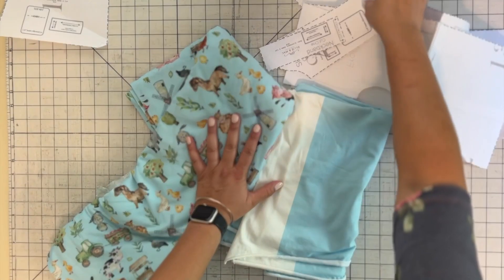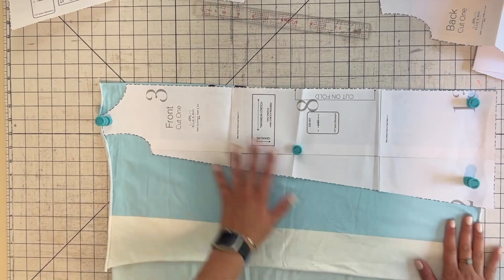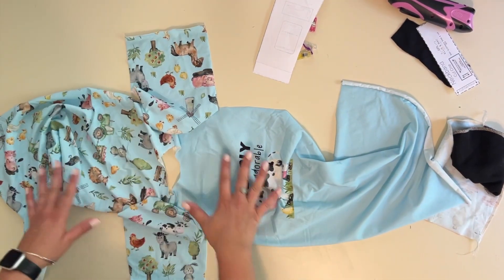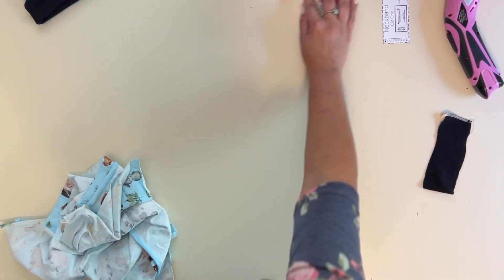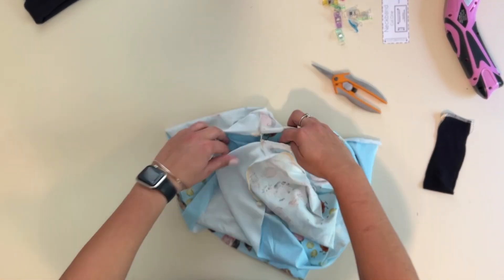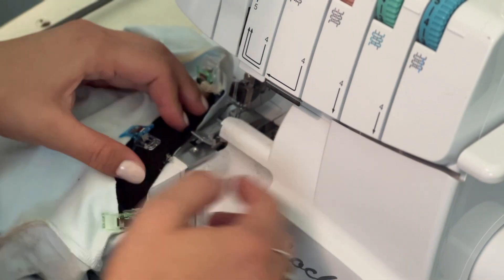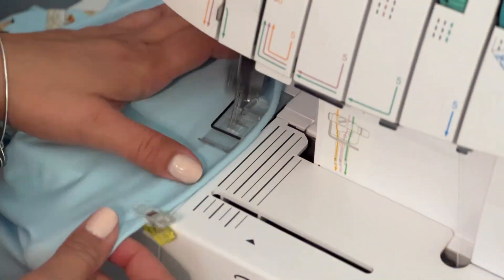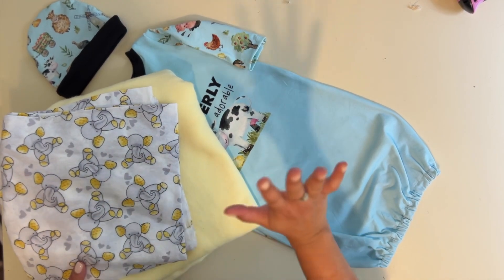SEWING The PERFECT Baby Gift!!!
Let's sew the easiest baby gift! Its so cute and sweet!!

This pattern features:
Two Sizes: Small and Large
Three Styles:
1) Convertible 3-in-1 Bag (wear the same bag as a sling bag, backpack, or crossbody bag)
2) Backpack Only Bag (with padded backpack straps and optional handle)
3) Crossbody Only Bag (can be worn at the shoulder or across the body)
Removable Shoulder Strap (with Adjustable Length)
Optional Large Front Zip Pocket which fits most phone sizes
Vertical Zip Pocket at the back for easy access to your travel documents
Inner Zip and Slip Pockets to keep things organized
Padded Shoulder Pad for comfort

Canada:
thecustomfabricslayer.ca

Video & Photography -
Ring Light 18-Inch LED Ringlight Kit with 73-inch Tripod Stand